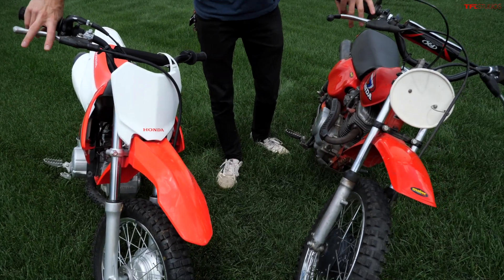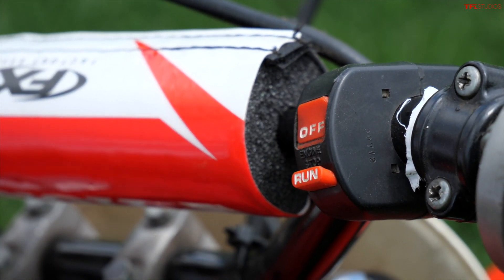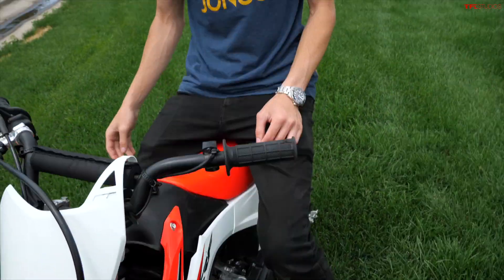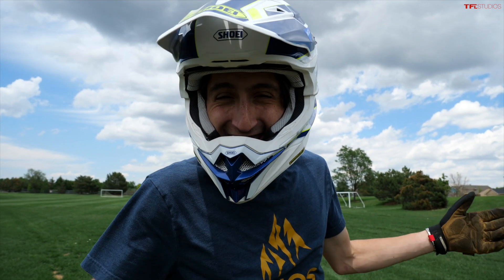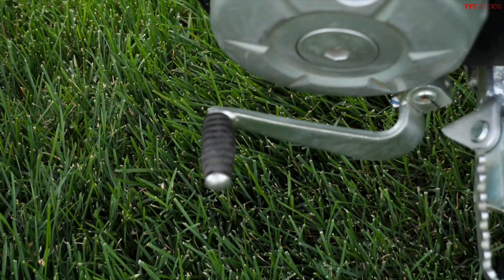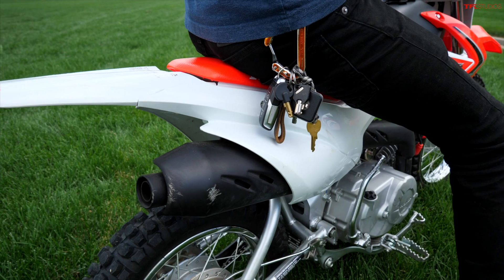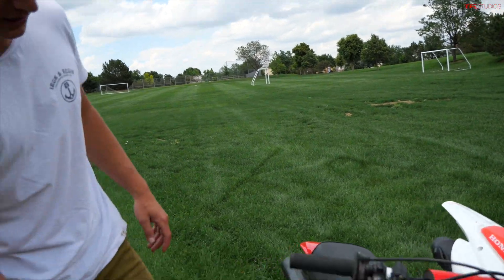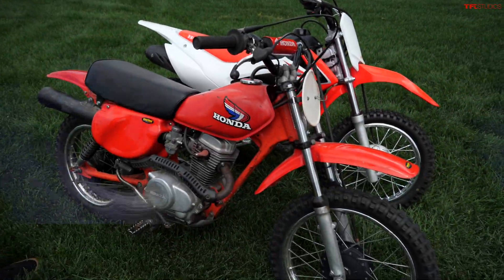Honda XR80 vs. CRF110F: Is Honda's NEW Dirt Bike The Absolute Best, Or Is The Old Bike Still King?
) Kase and Alex check out the forty-year-old Honda XR80 against an almost-new CRF110F. Is the new bike leaps and bounds better, or does the old XR80 win this fight with its old-school simplicity?